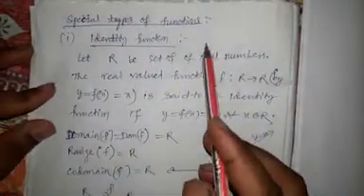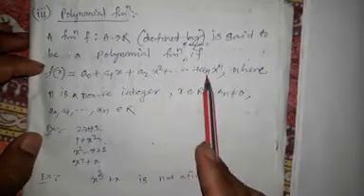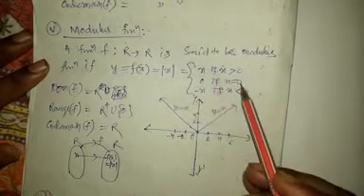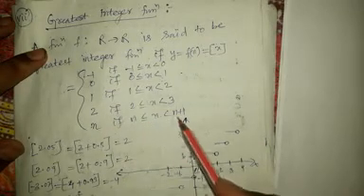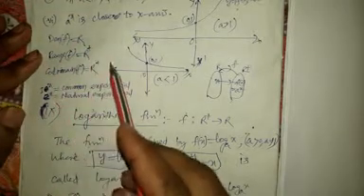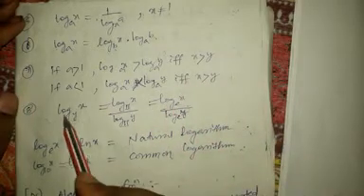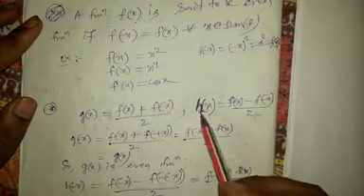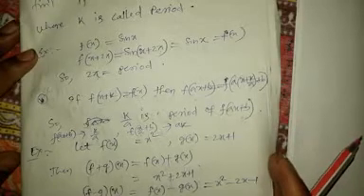SPECIAL TYPE OF FUNCTIONS(VERY VERY IMPORTANT)(CBSE | CHSE | ICSE | JEE)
SPECIAL TYPE OF FUNCTIONS LIKE IDENTITY,CONSTANT,MODULUS, SIGNUM, GREATEST INTEGER, ODD,EVEN,PERIODIC,LOGARITHMIC, EXPONENTIAL,POLYNOMIAL FUNCTIONS, ETC...(VERY VERY IMPORTANT)(CBSE | CHSE | ICSE | JEE)
Don't Memorize...